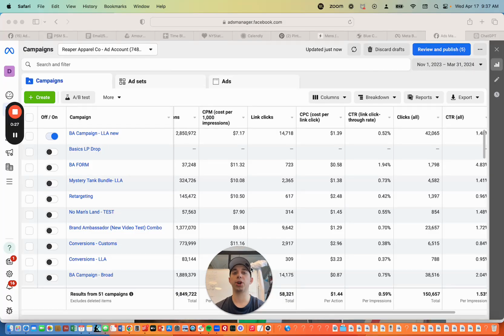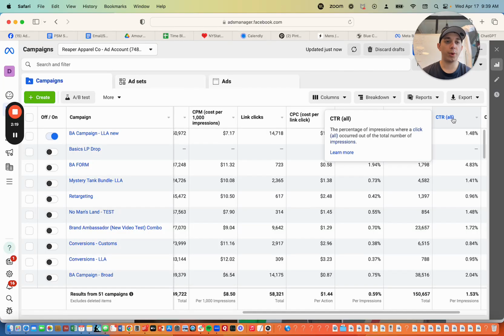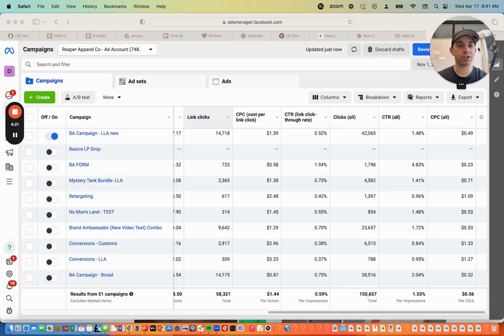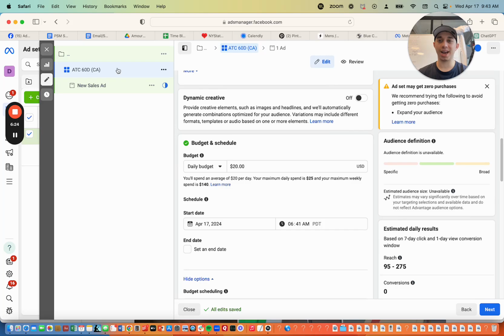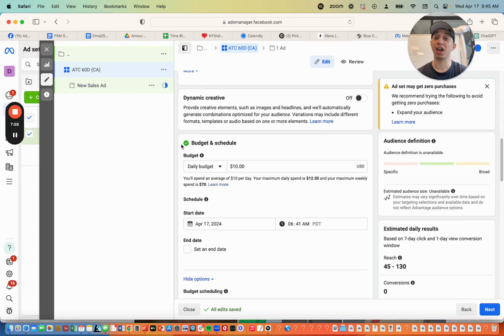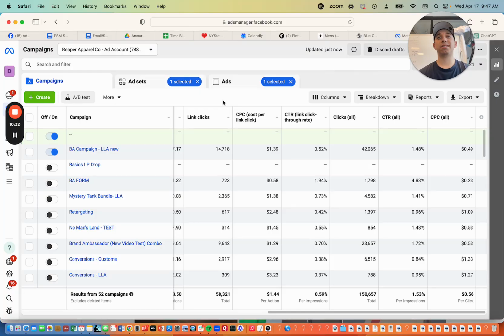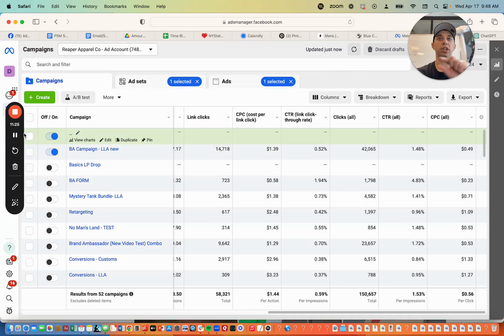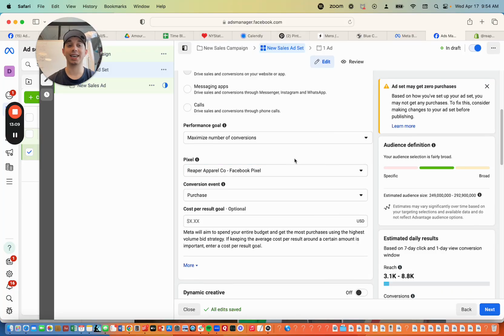Chapter 8 – Ads Manager (Part 2)